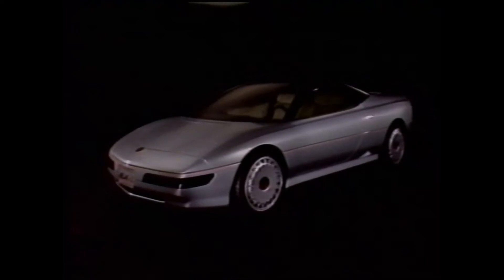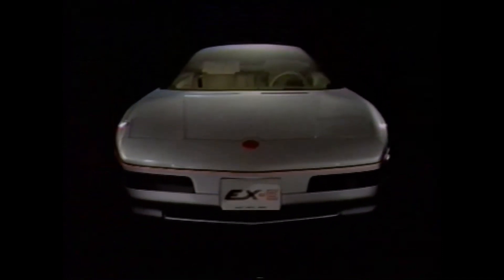MG EX-E Design and Engineering video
This video shows what Austin Rover did to design and engineer the fascinating MG EX-E, shown to the world in 1985 at the Frankfurt motorshow.

Using much of the drivetrain of the MG Metro 6R4 rally car, a completely different product for MG was designed but never made.

If only...